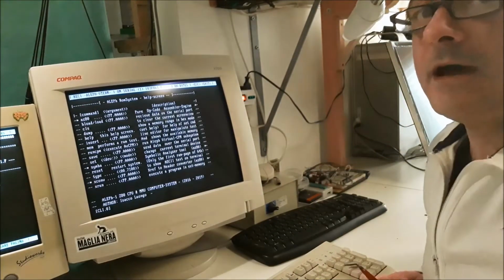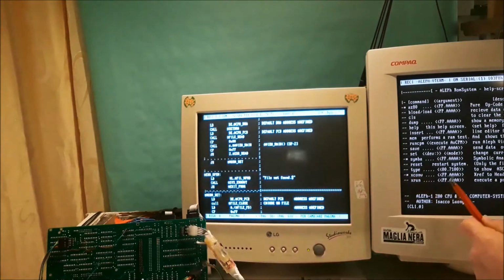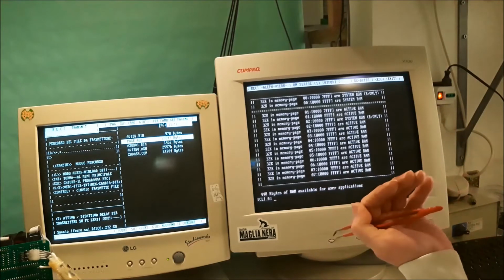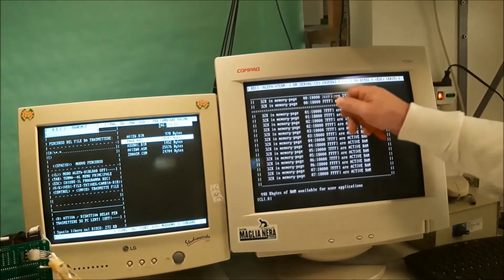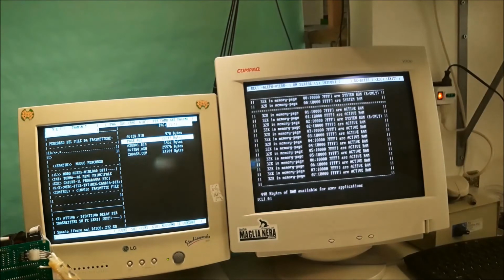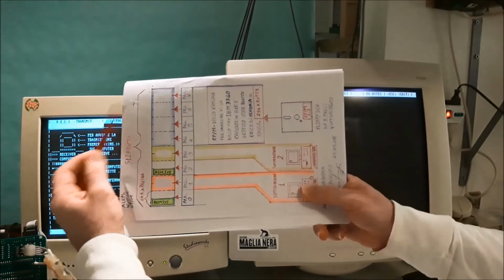Aleph Z80 MMU first part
In this video we can see the Aleph Hybrid Z80 mmu at work. -- In this video the author Isacco Luongo will show how does it works. -- Before to begin, is important to know the memory map of the Kernel of the Aleph RomSyStem. --  (This is only the first part, of multiple videos on this argument).  --  In this video I present briefly the AV-CP/M -- In the next videos we can see the interactions between Aleph-System and CP/M --